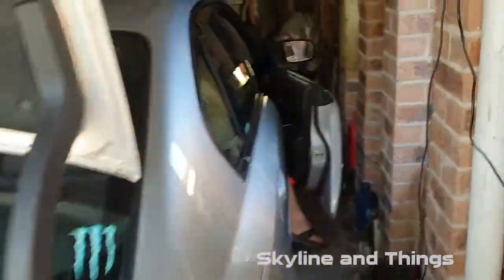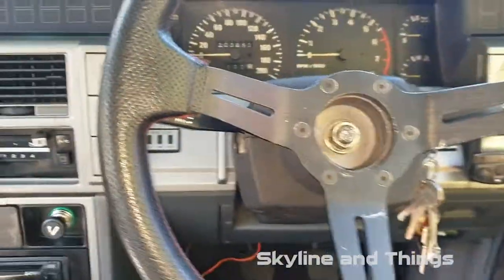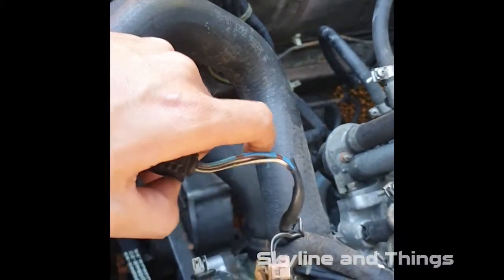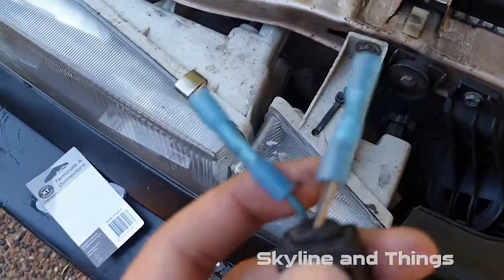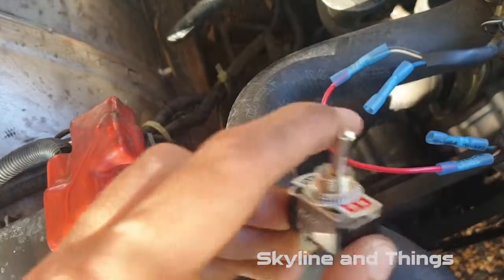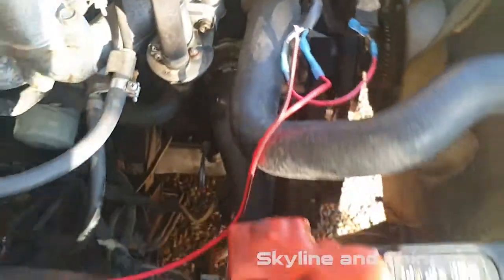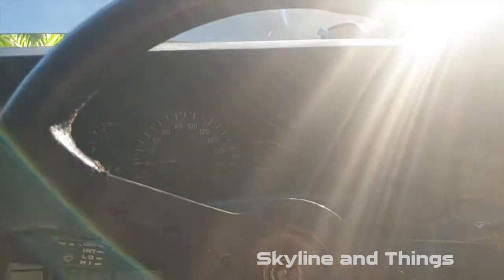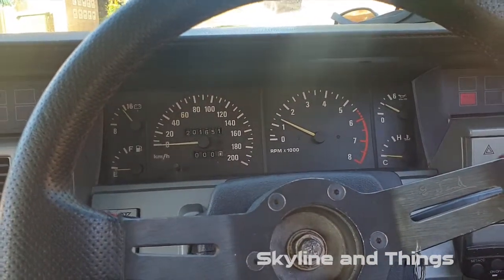How To Install a Killswitch to Your Car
In this video we take inspiration from ChrisFix with his killswitch installation video so we decided to do it to our cars.
If you havnt seen his video I suggest you give it a look after watching mine.